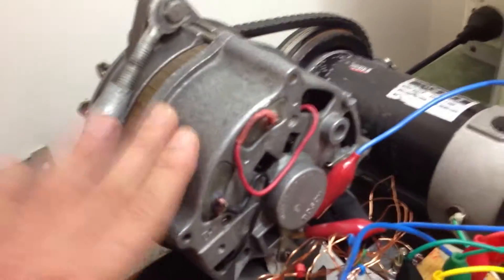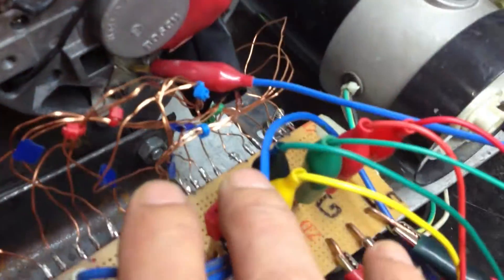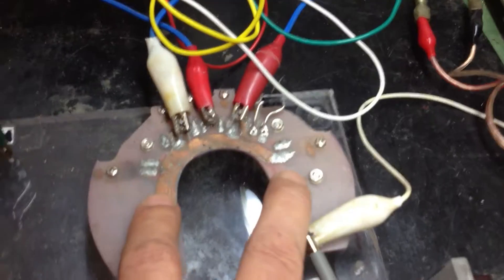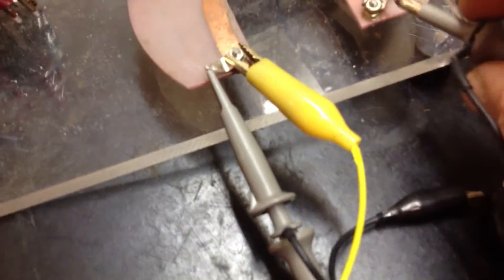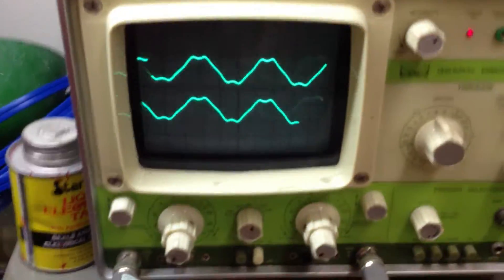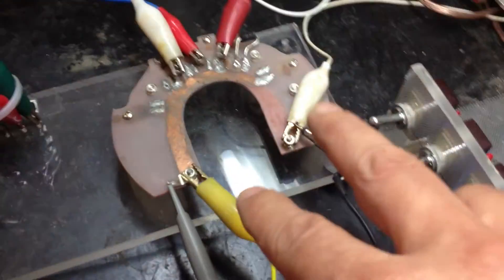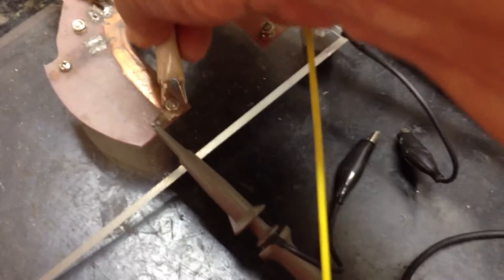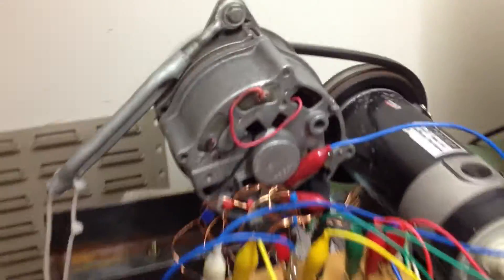meyer alternator internal vic transformer experiment.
My latest experiment where I try to make the secondaries act as primaries for the transformer inside the alternator.I think this is where the uni pulsing core for the VIC is..